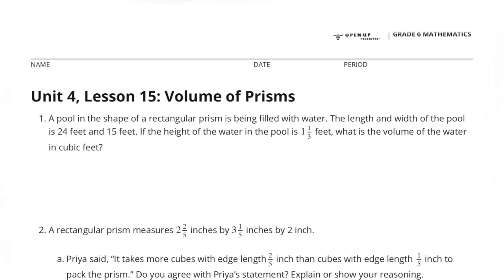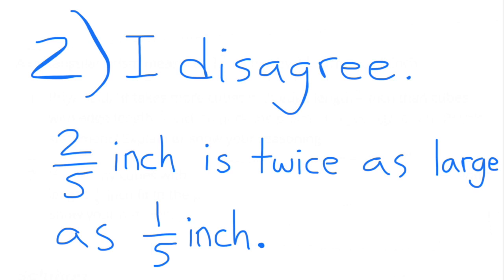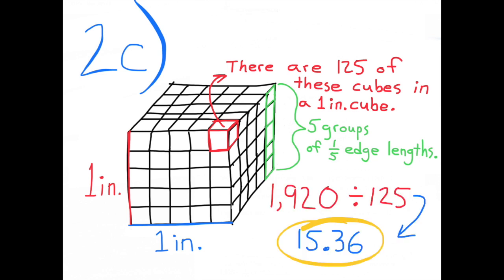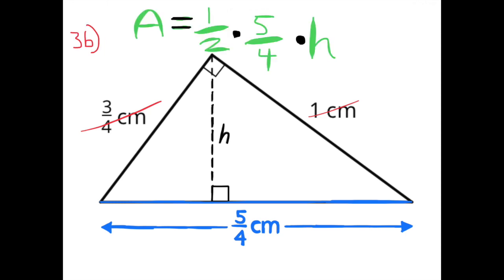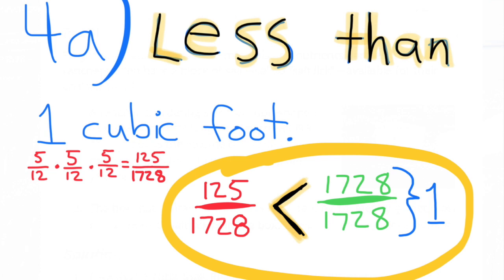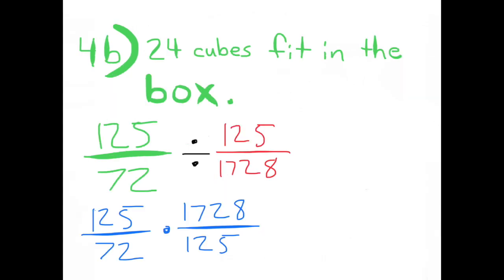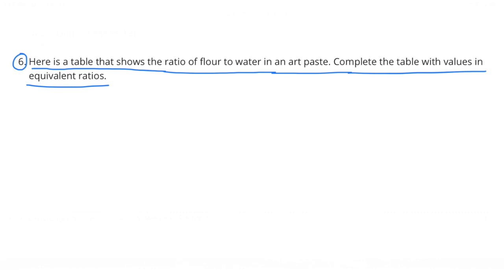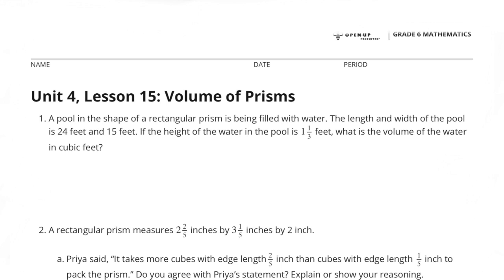😉 6th Grade IM Math, Unit 4, Lesson 15 "Volumes of Prisms"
😉 Illustrative Math Lessons 6th Grade Illustrative Mathematics: Unit 4, Lesson 15 "Volumes of Prisms" Practice. Review and Tutorial. Distance learning math, learning math at home. Search 6415math in YouTube to find this lesson fast!